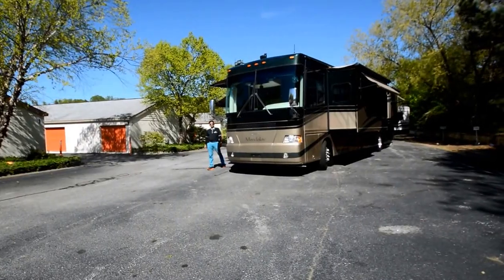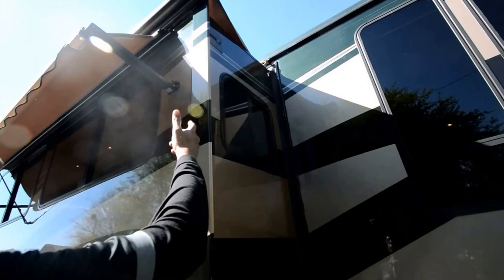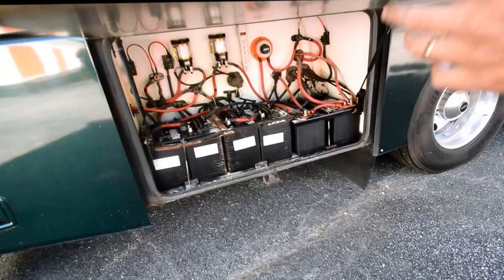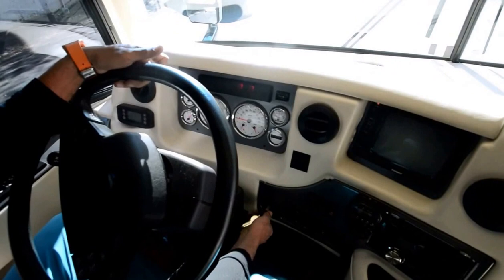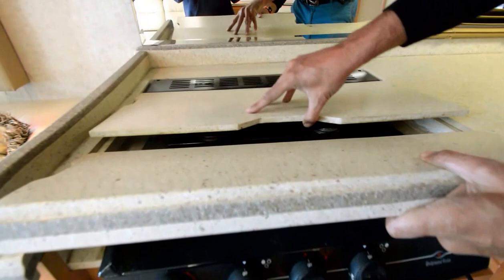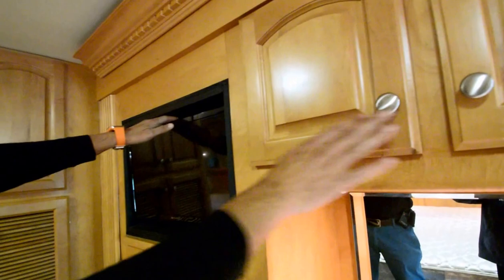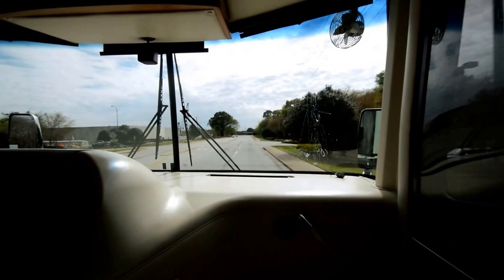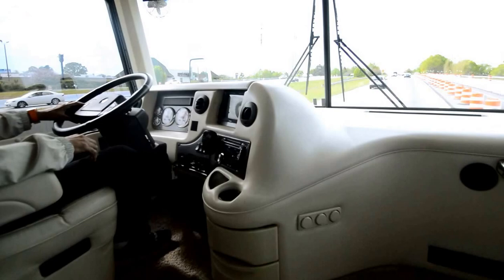SOLD! 2005 Four WInds Mandalay 40E 4 slides diesel pusher used RV